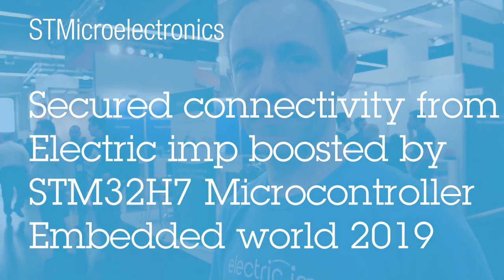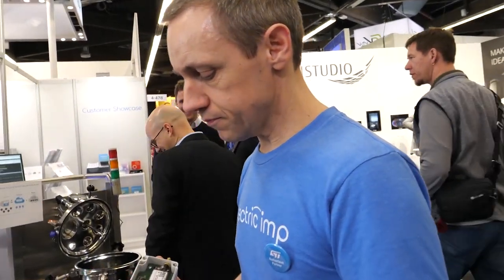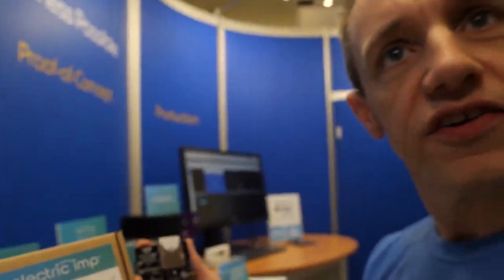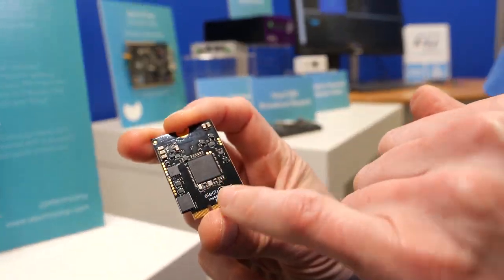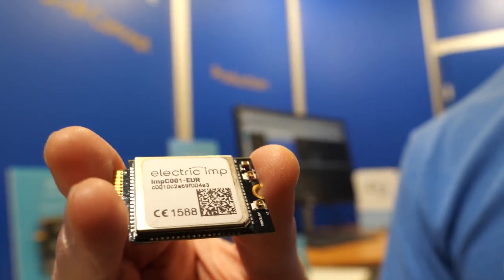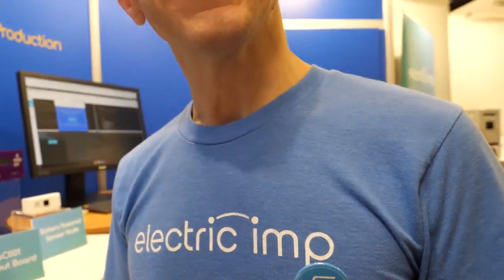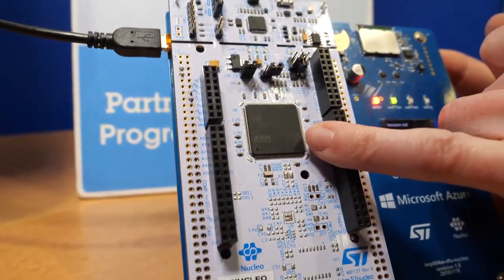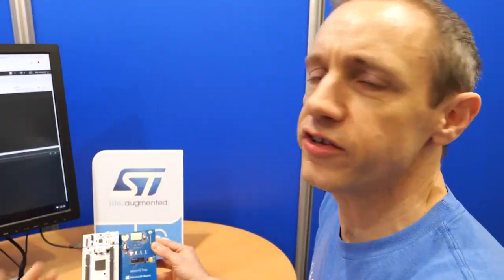ST at Embedded World 2019 with ST Partner Electric Imp